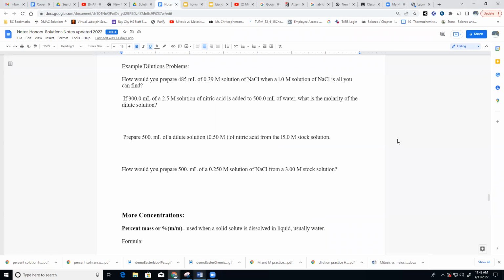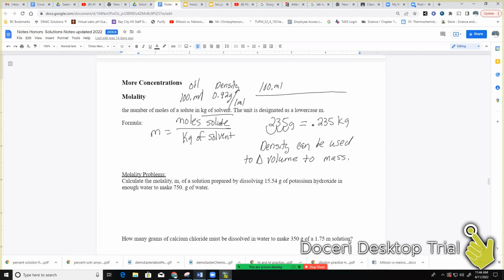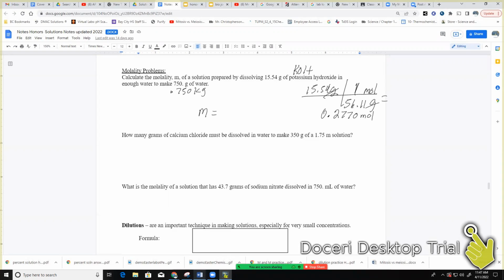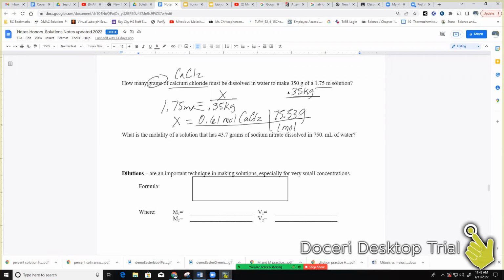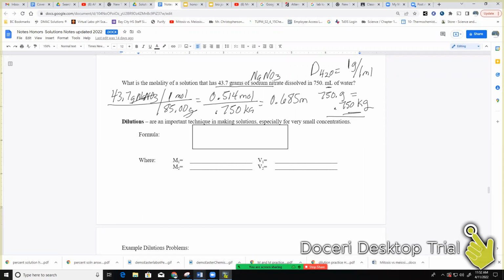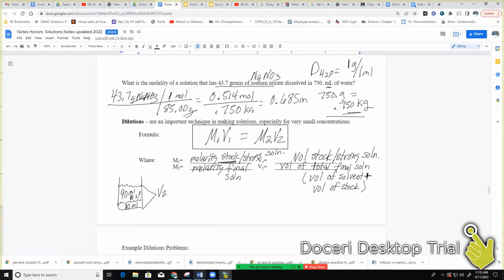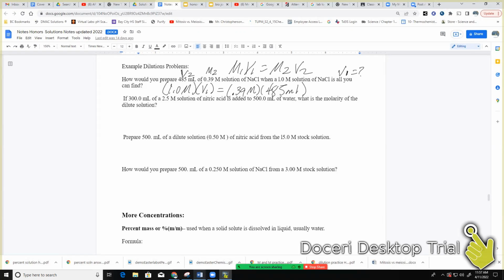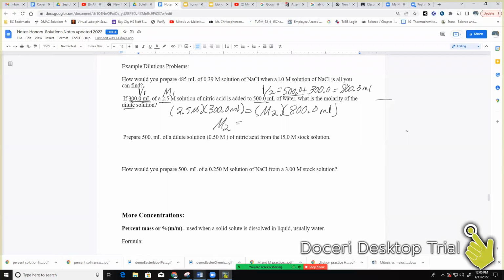Ms Lowry Honors Chemistry Monday 4/11/22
Molality and Dilutions